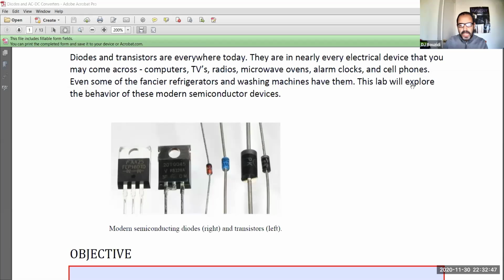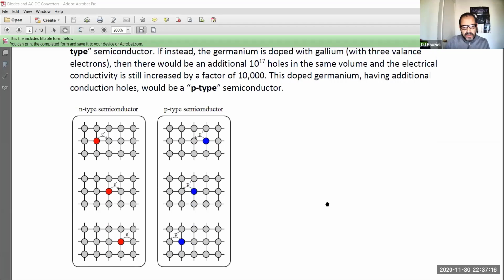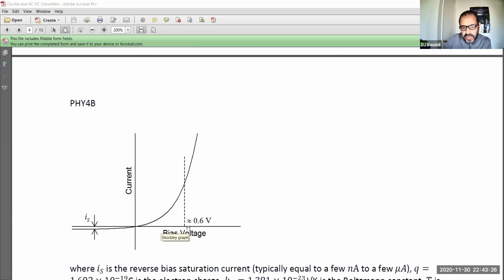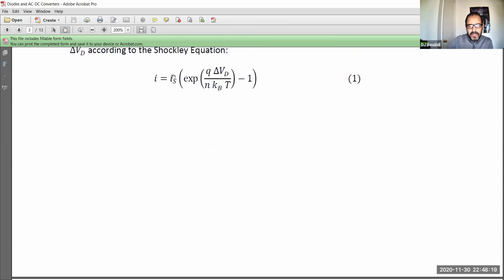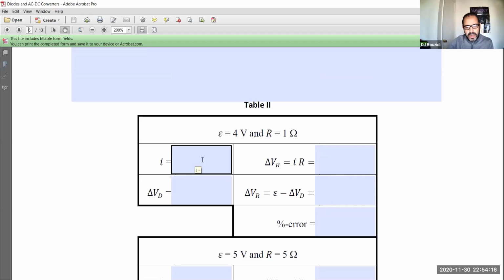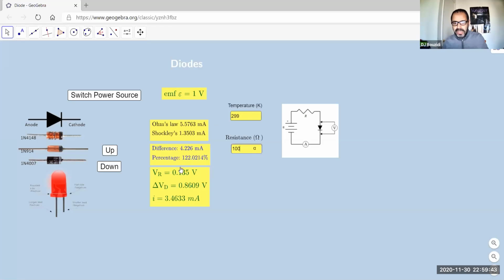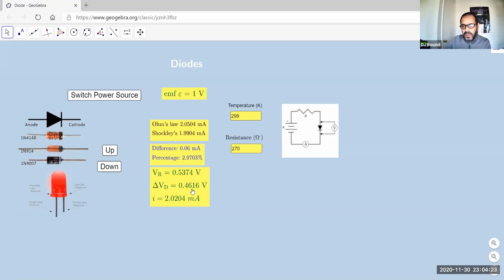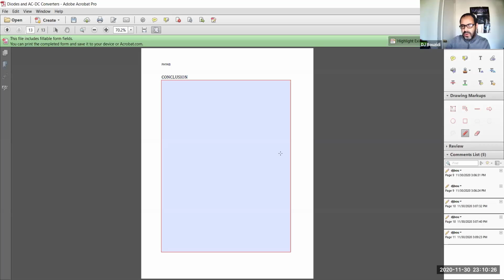PHY4B F20 Lab Diodes Transistors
This recording is for physics 4B online lab on diodes for fall 2020.